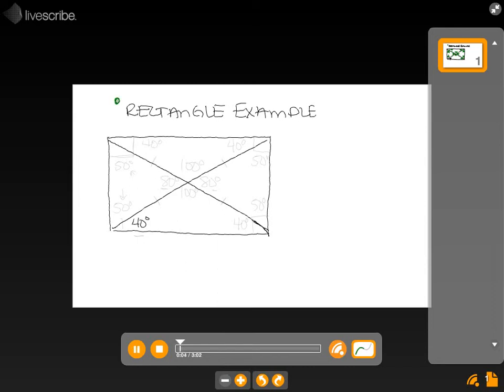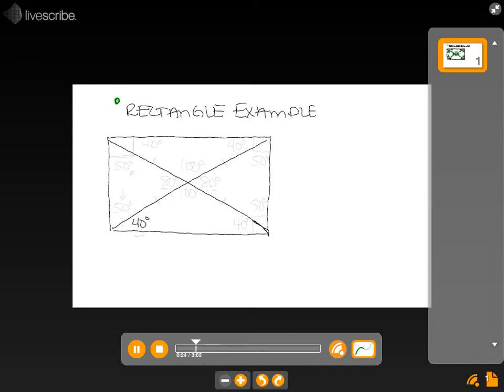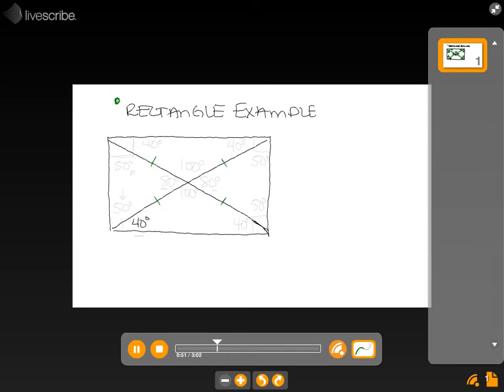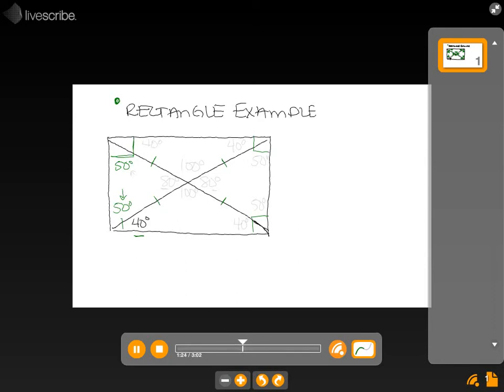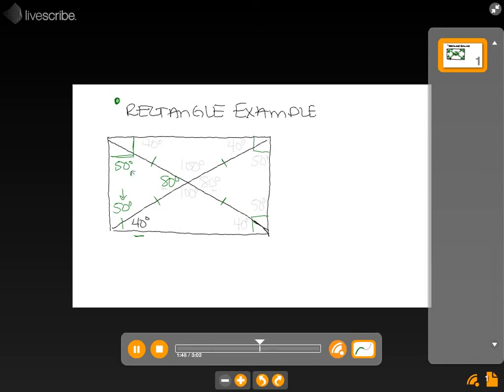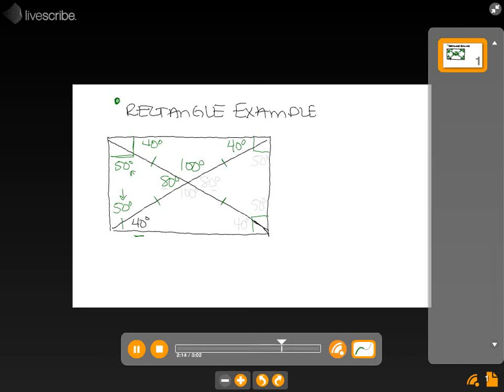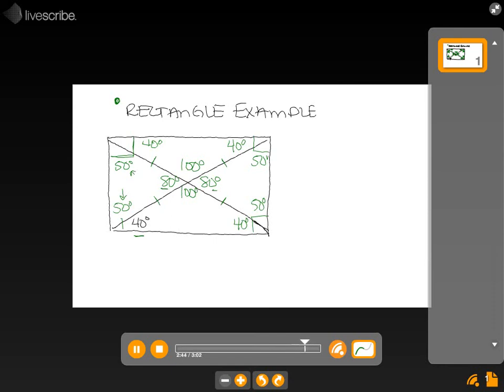Section 8.4 and 8.5 Rectangles Example